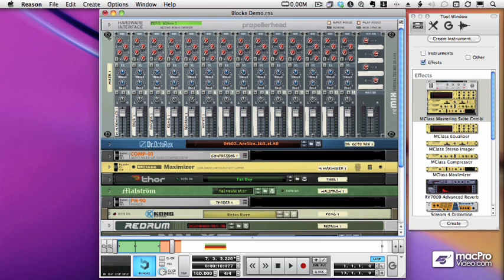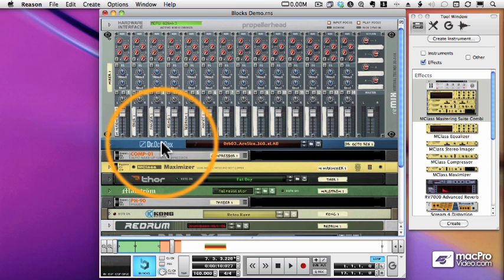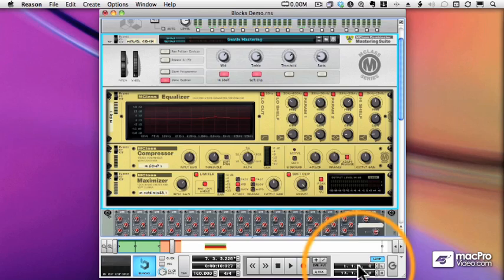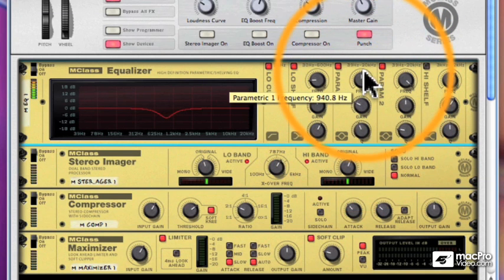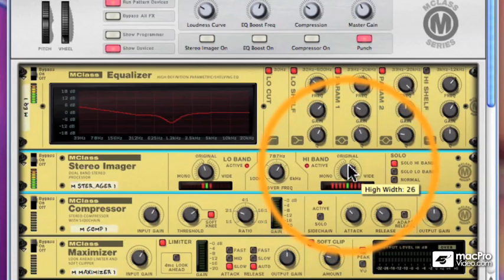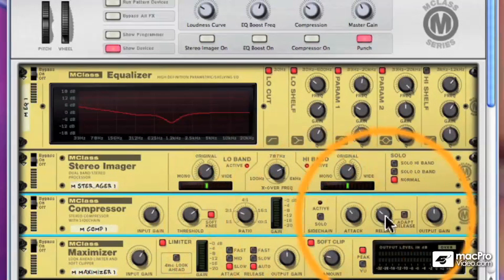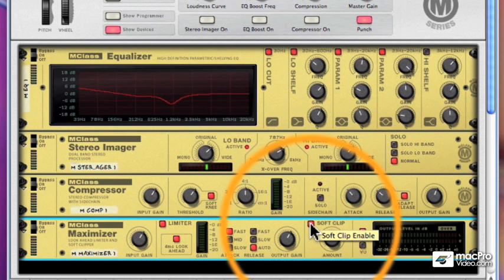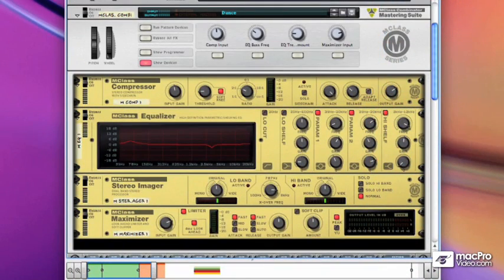Reason 5 tutorial: 80 MClass Mastering Effects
The basics of mastering explained, it's more than just a pair of ears, although they come in handy!